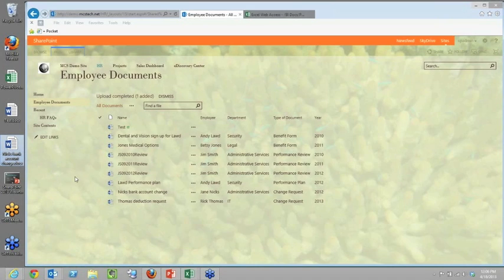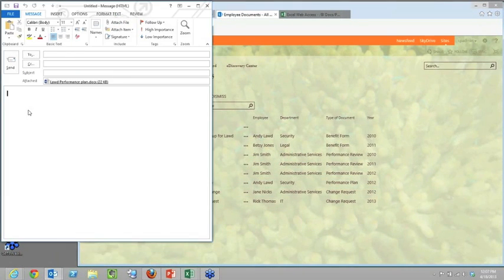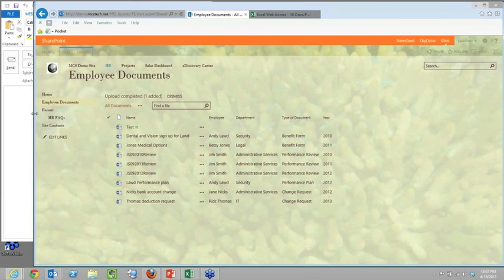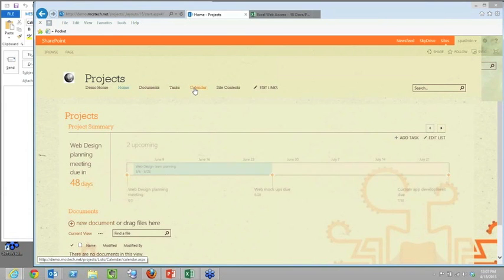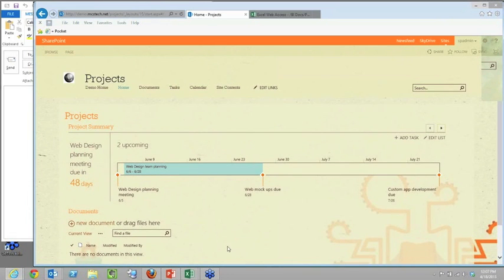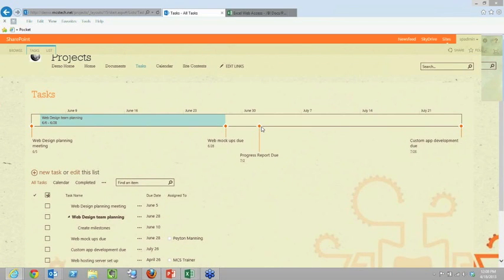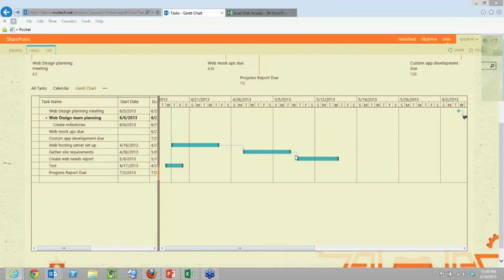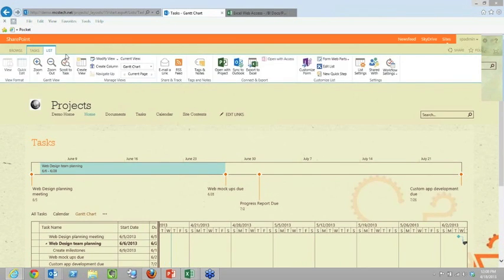SharePoint Consulting Denver | SharePoint Consulting Denver as an Outsourced Service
SharePoint Consulting Denver - Consulting services, provided by Mission Critical Systems

Watch this free SharePoint Training overview, Part 02. Look at out channel videos for other overview parts.

When your business needs a qualified and highly trusted expert for your SharePoint project -- Mission Critical Systems is there to help. Our experienced team of certified SharePoint and BPMS professionals is always ready to help you with your needs for SharePoint Consulting in Denver.

Our SharePoint Consulting services include:
• SharePoint Consulting for Implementation
• SharePoint Consulting for Migration
• SharePoint Consulting for Intranet, Portal Creation
• SharePoint Consulting for Document Management Systems
• SharePoint Consulting for Workflow Management
• SharePoint Consulting for Public Facing Website Creation
• Even SharePoint Consulting for Connected Mobile Applications

Mission Critical Systems will Educate your companies users, with onsite SharePoint Consulting in Denver, on how to get the most out of your SharePoint.

Mission Critical Systems is your premiere SharePoint consulting services provider, for your stable and secure technology requirements, for small to mid-sized Denver, Colorado businesses.

We provide IT transparency. Transparency gives you information, and information gives you options.

MCS provides outstanding and reliable Denver-based SharePoint Consulting Services. We approach each new client by listening and getting to know your company's needs and priorities, so we have a clear understanding of your expectations.

Visit us: 621 17th Street, Suite 1140, Denver, CO 80293